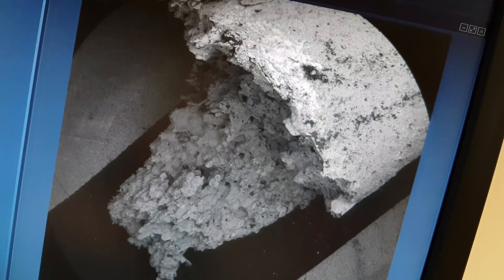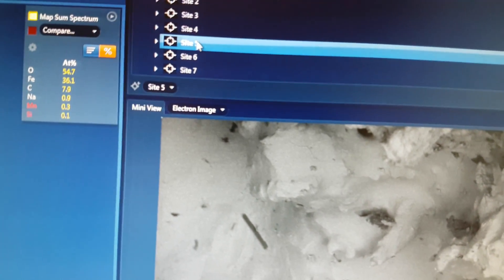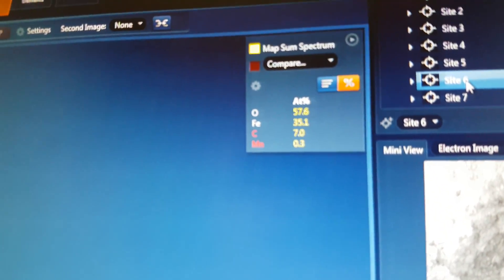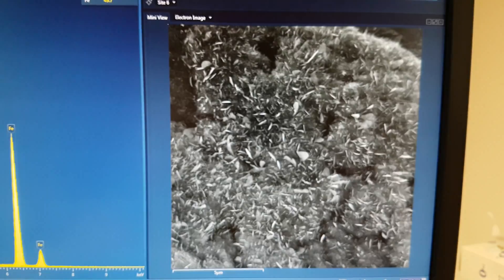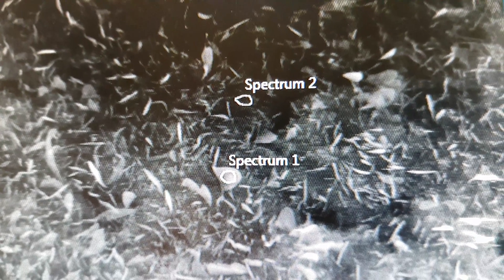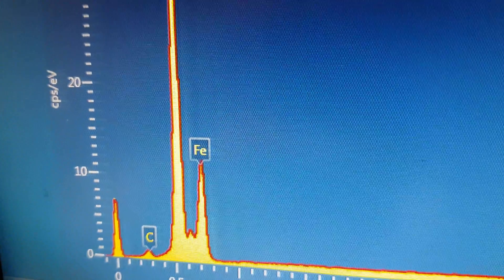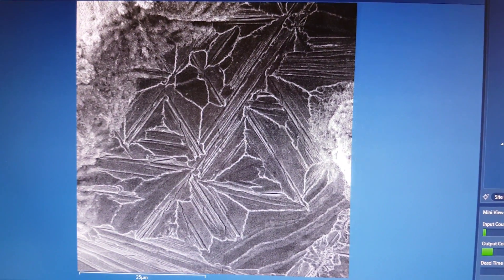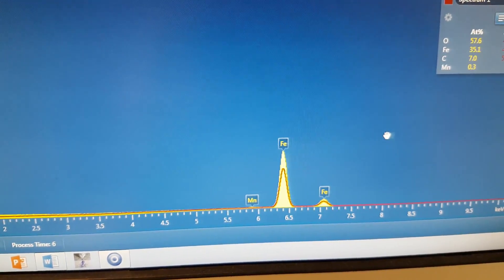ECCO - Sparks - SEM/EDX analysis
Analysis of the 'Hot Rod' fracture zone from the sparks video reveals 2 zones with wildly different structures.

The first is the is 'fuzzy' with platelets and pores, the second is planar with crystal grain boundaries and cross-boundary fissures.